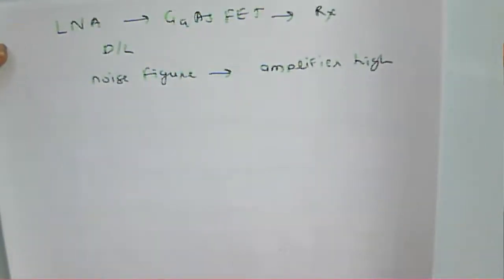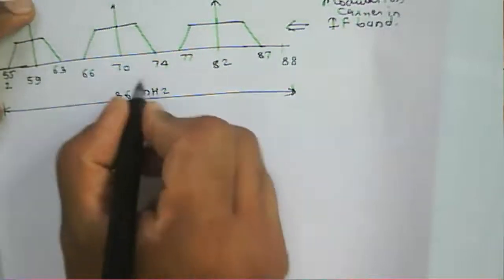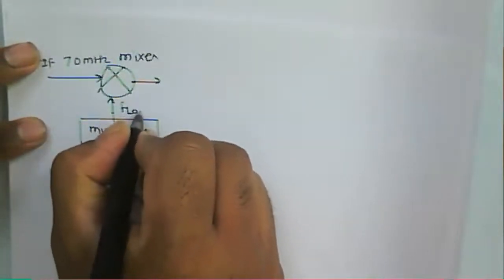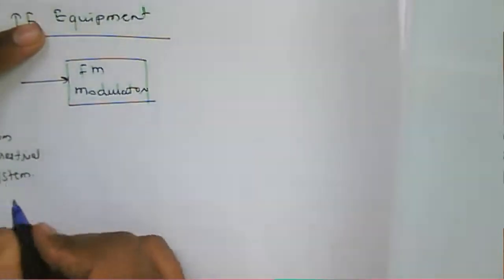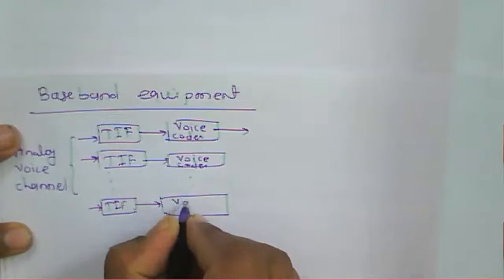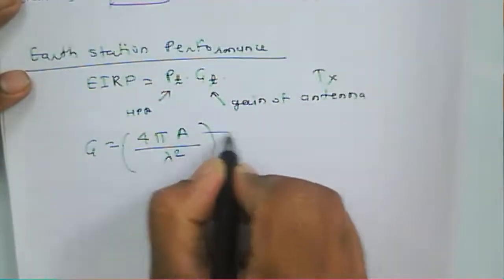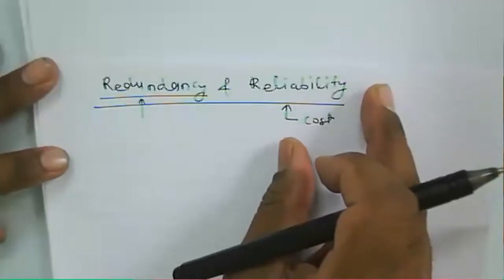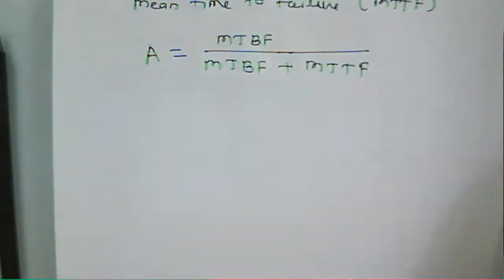Satellite Communication: Lecture 50: UP converter, IF Equipment, Band pass Equipment